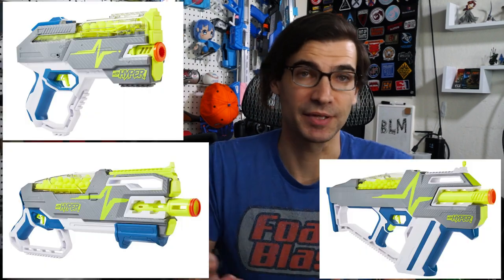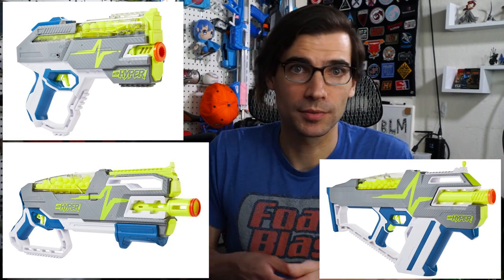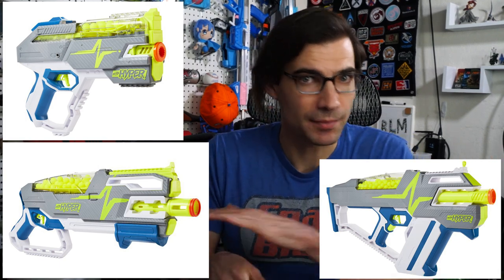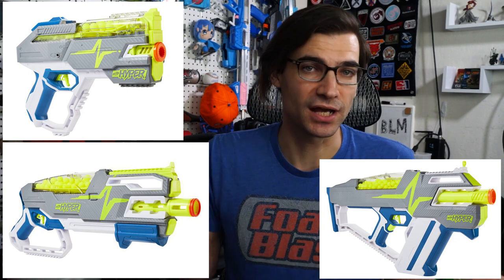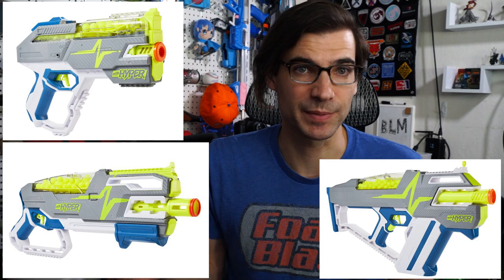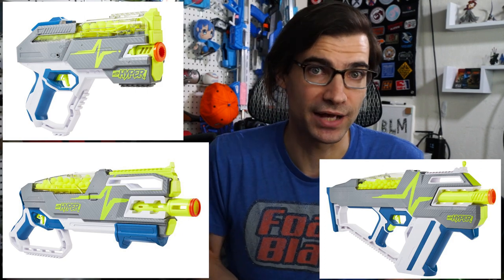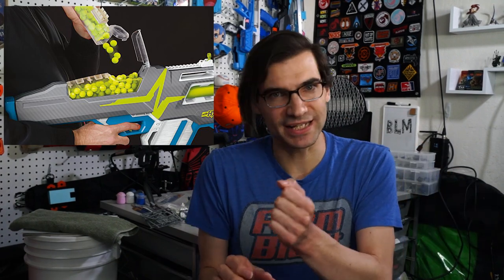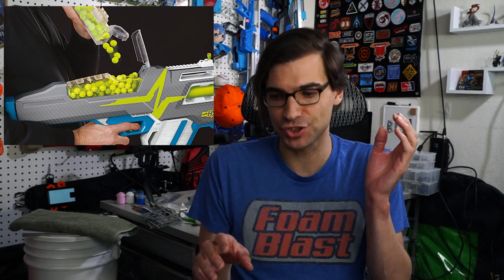Is Nerf Hyper Worth Hyping?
A new line finally being announced is certainly an exciting prospect, but with the little we know so far about the Nerf Hyper line, should the hobby community be getting excited about it yet?